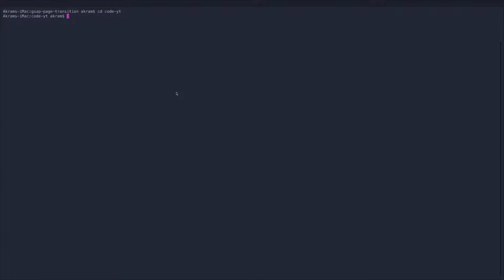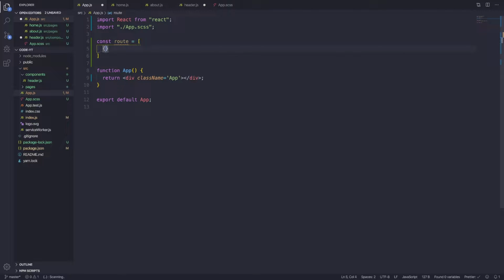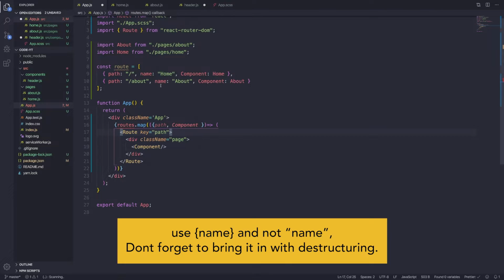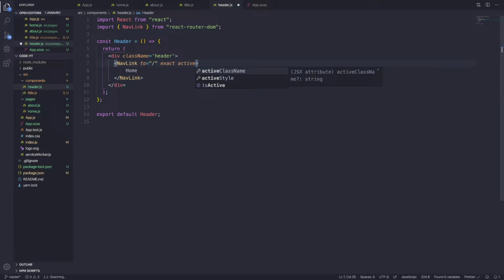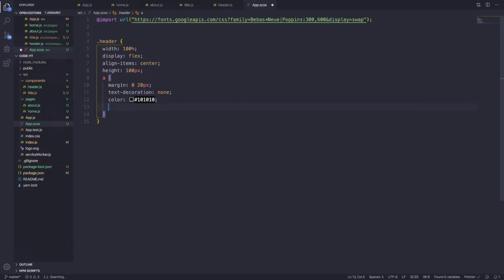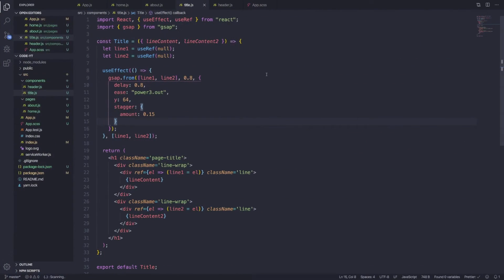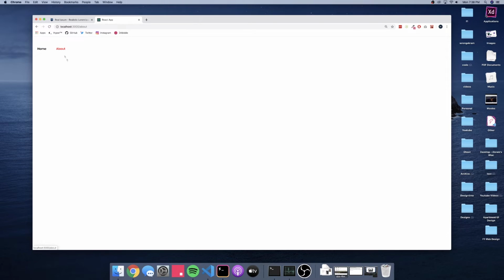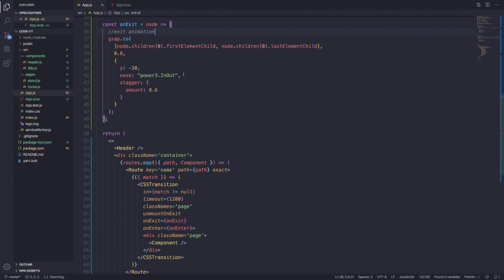How To Code Page Transitions in React.js with Greensock (GSAP) using React Router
This is a fairly basic page transitions using React.js, react router and GSAP. I am looking forward to creating a lot more complex animations.